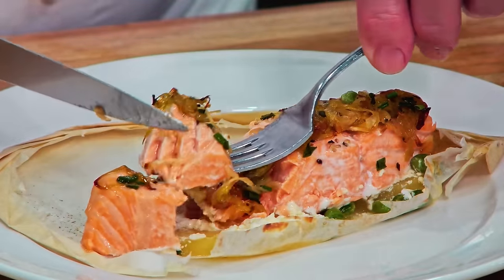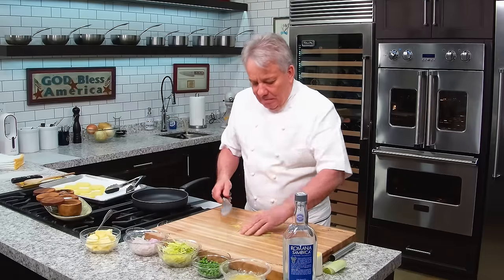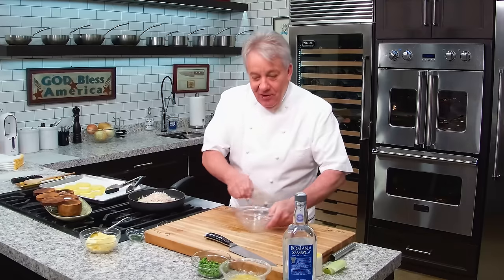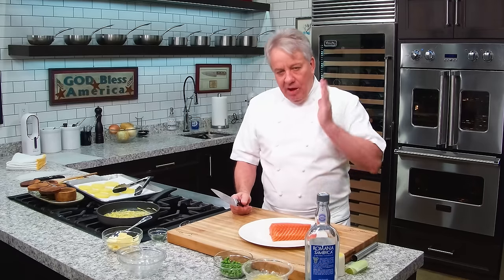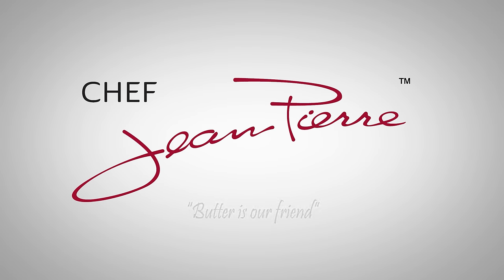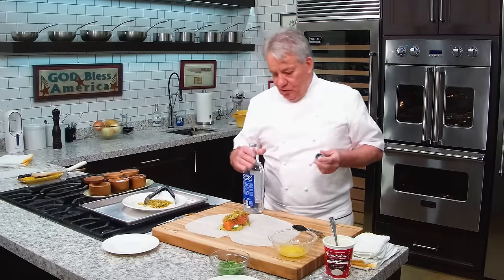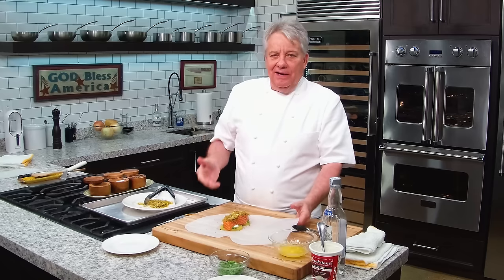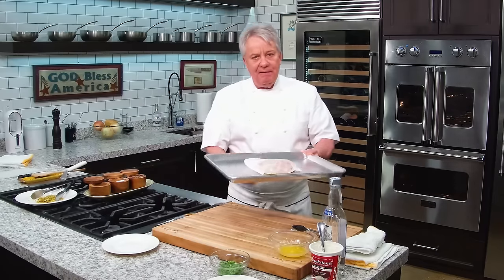Cooking in Parchment Paper (Papillote) | Chef Jean-Pierre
Hello There Friends! I want to share with you all a classic method of cooking, Papillote! This means to steam in parchment paper. A really cool way to cook fish or chicken! Today I am making Salmon in Papillote, come and join me in this classical technique and add it to your list of techniques! Let me know how you did in the comments below!